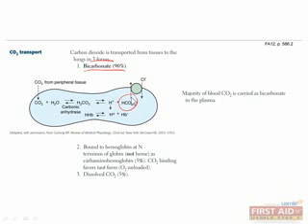Respiratory Physiology Part 4